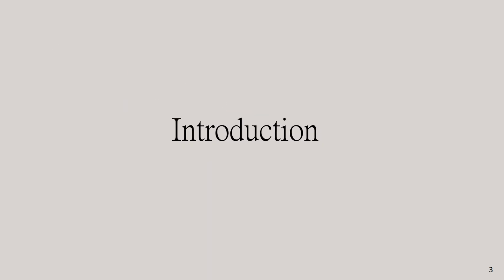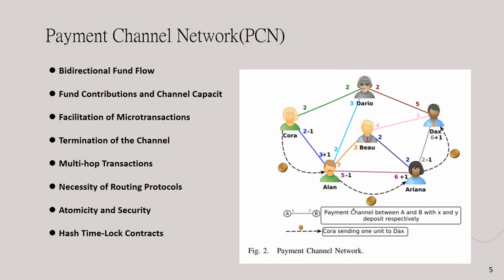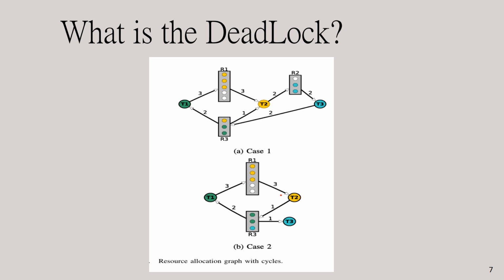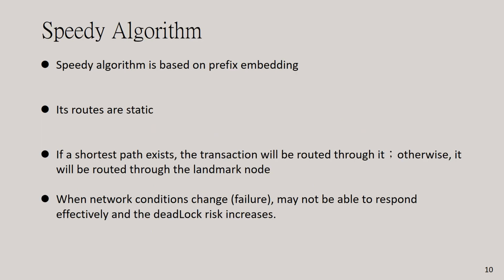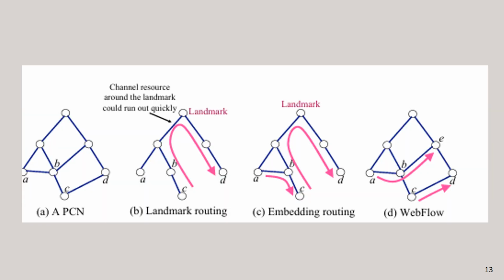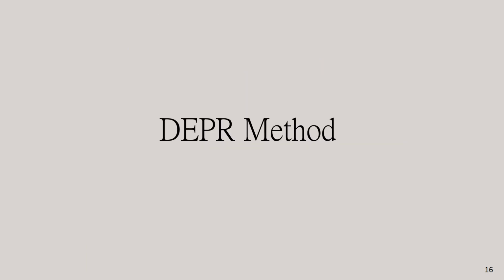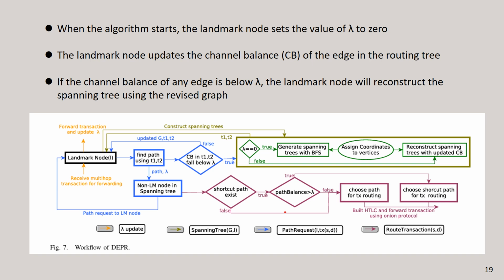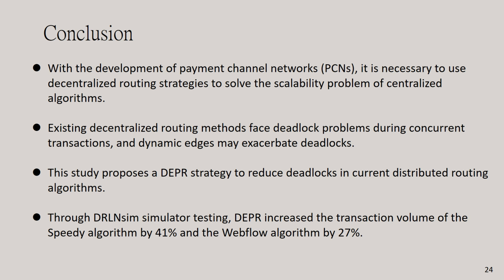OS Presentation Video - 113598038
Deadlock Prevention in Payment Channel Network